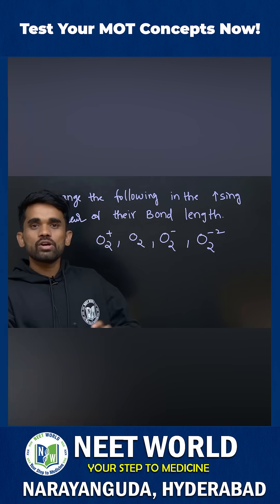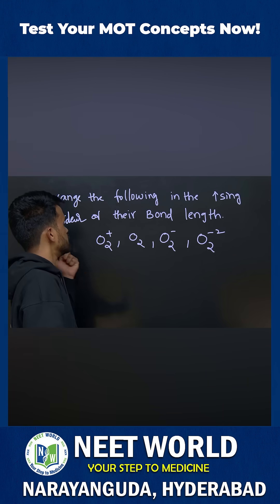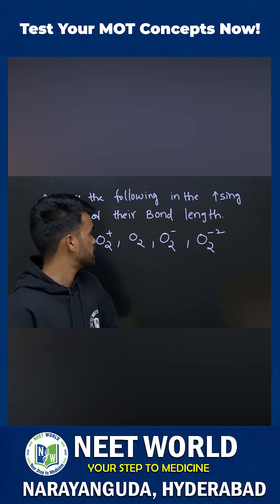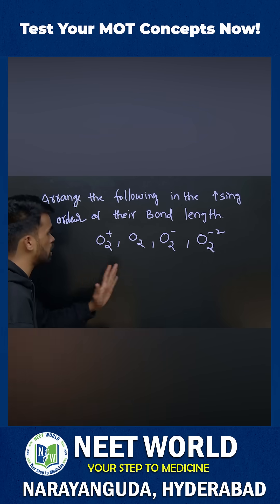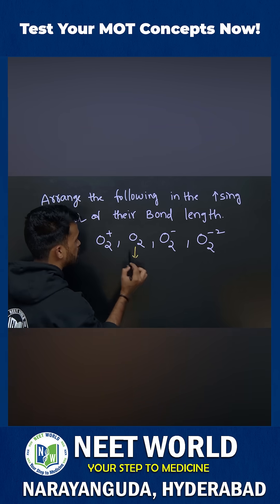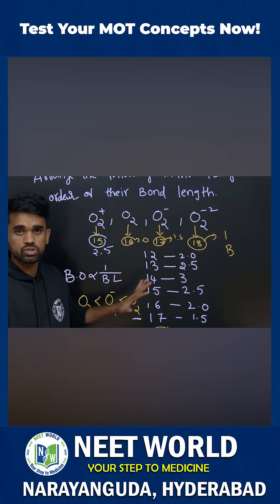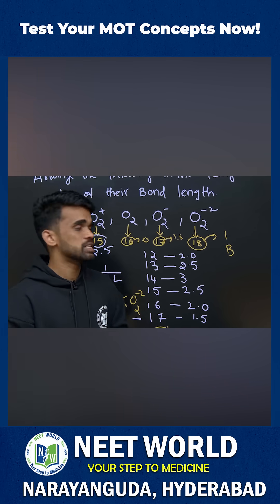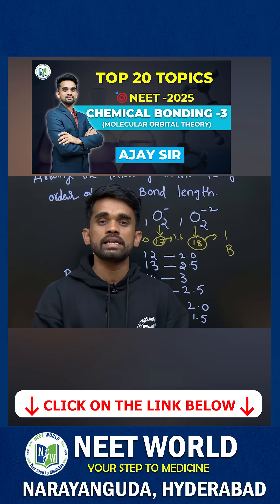MOT Challenge for EAPCET 2025! 💥 Can You Crack It?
Think you're ready for EAPCET 2025? 🤯
Try solving this tricky Molecular Orbital Theory (MOT) question and see if you’re a true Chemistry champ! 💪🧠

🔍 Concept Tested: Bond order, electronic configuration, and MOT logic.
🎯 Target Exam: EAPCET | NEET | JEE Foundation
👨‍🏫 Learn smart techniques only at NEET WORLD – Your Step to Medicine

📌 Drop your answer in the comments & challenge your friends!

💪 NEET WORLD – Your Step to Medicine! 🌟